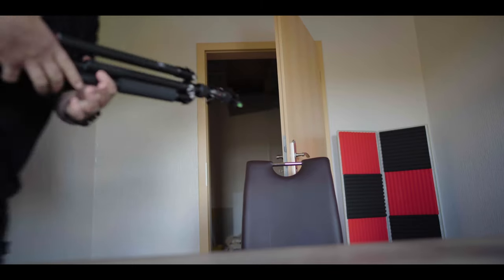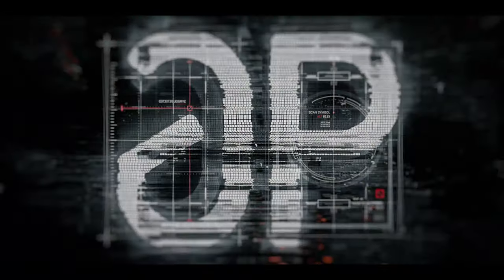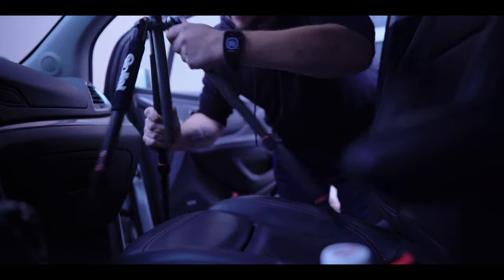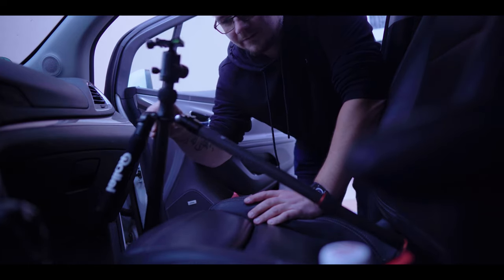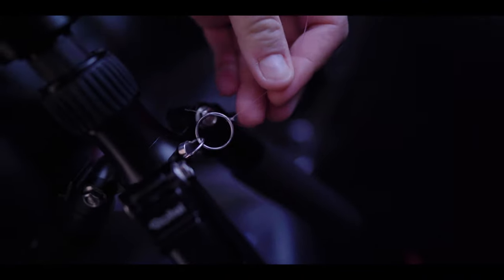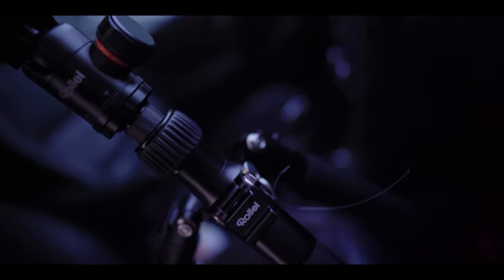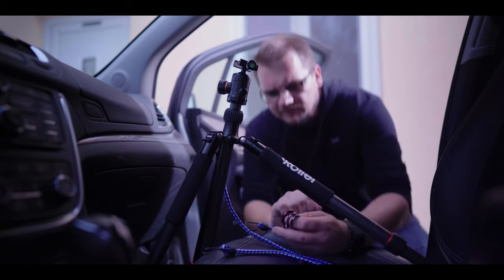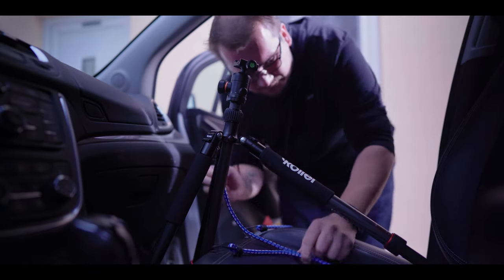This makes vlogging while driving easy !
Car tripod - It worked !!!

So this is about how I managed to attach my tripod somehow at the co-pilots seat to vlog while driving !